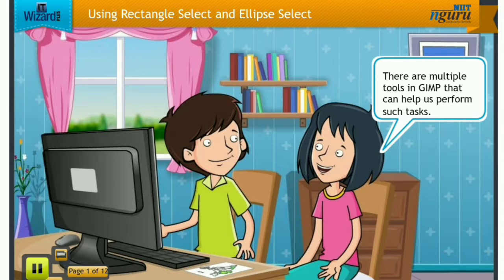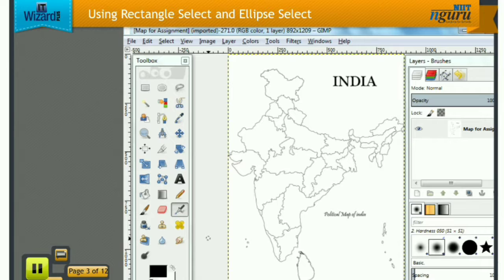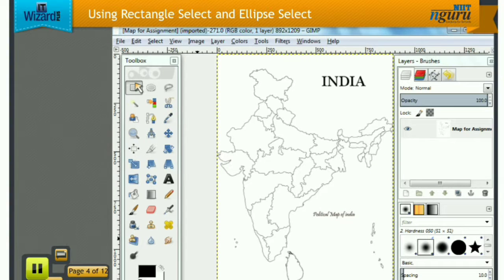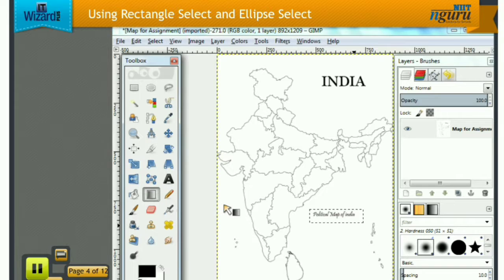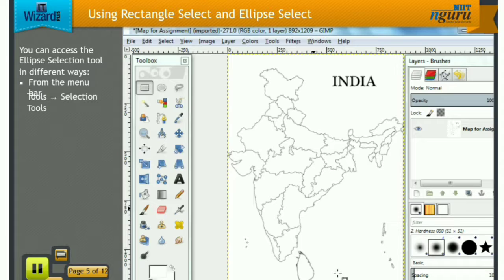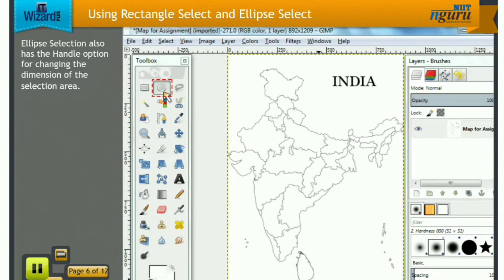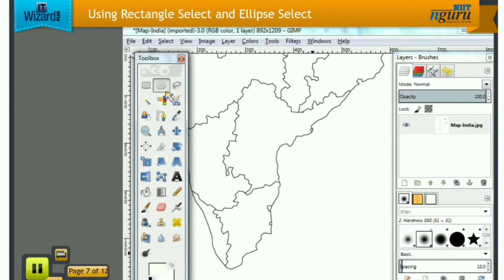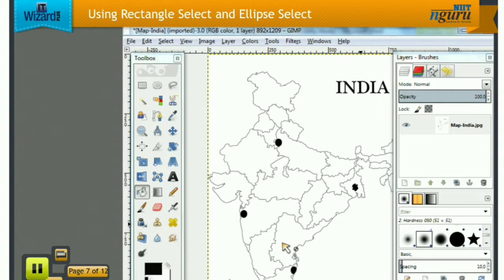Using rectangle select and ellipse select in gimp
Hii friends in this video i will teach you that how to use rectangle and ellipse select in gimp so before watching this video please watch this video till end than you will able to understand that i am going to teach so please like the video and subscribe to my channel and also press the bell icon for latest upload

my biodata

hii my name is niraj kumar raj and i am studing in std 6 school shalom school ok if you want to connect to me than please come shalom school and meet me their ok if you really come than ask to any teacher that do you know niraj kumar they will tell yes ok

for any inquaries please sand massages me on